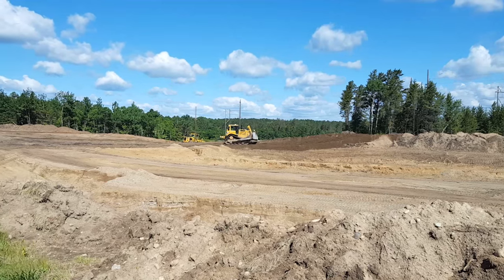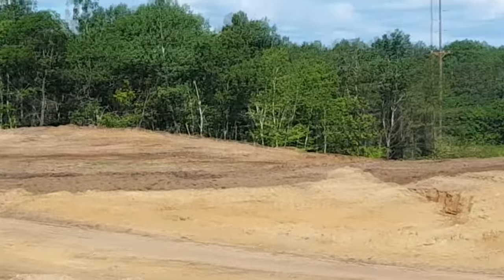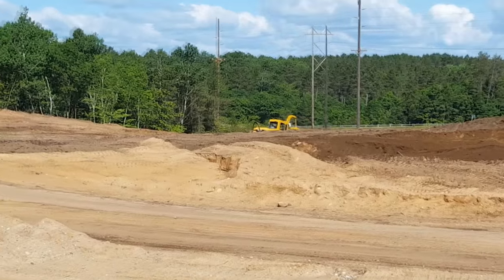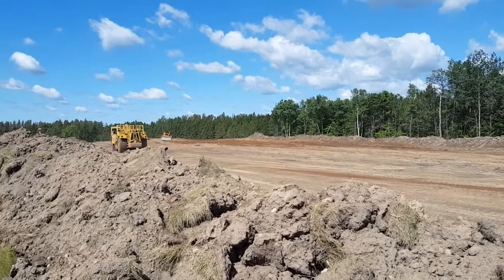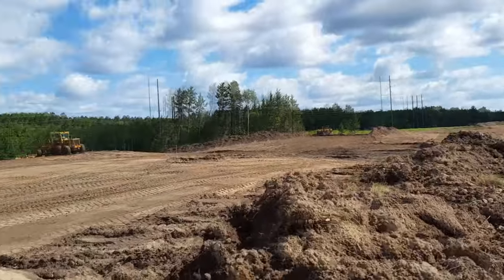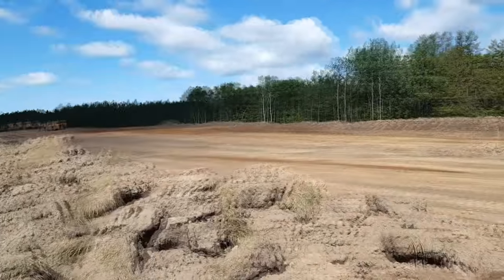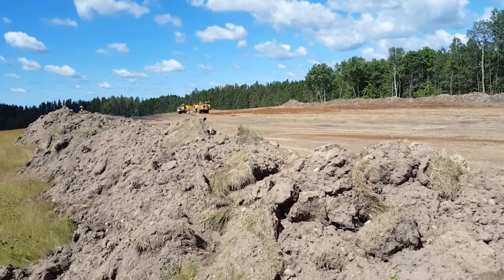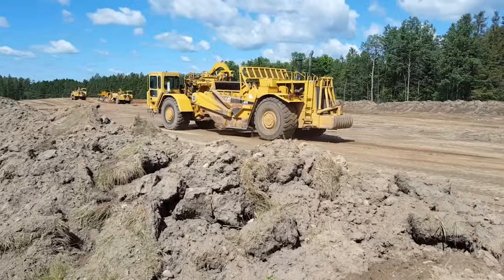Watching Bulldozers! Road Construction Vlog 6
Song: Hollah
Song: Symbolism